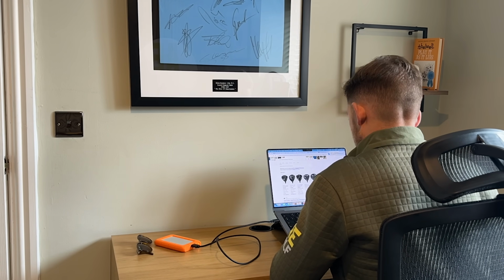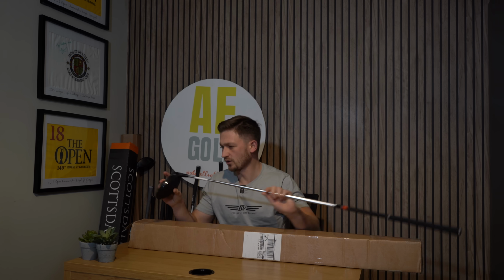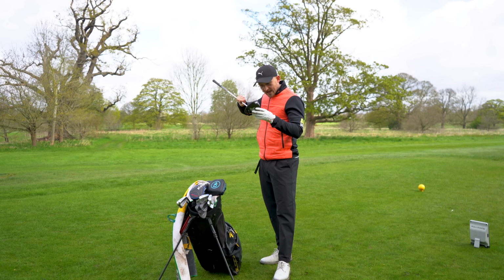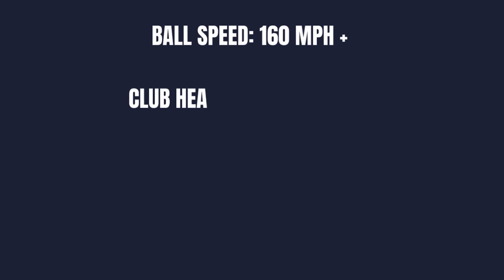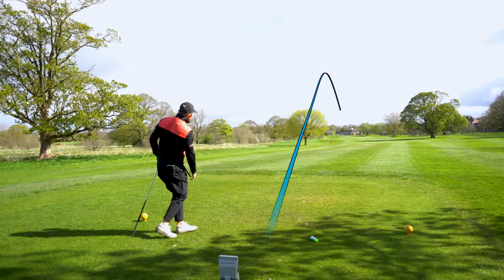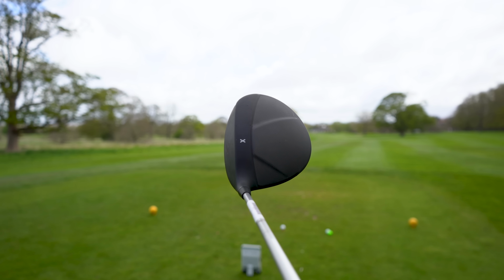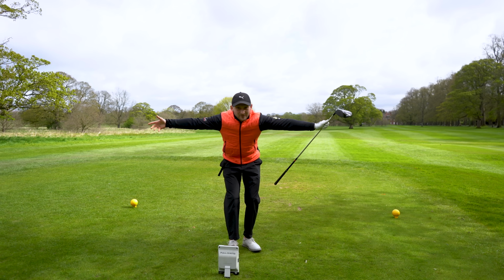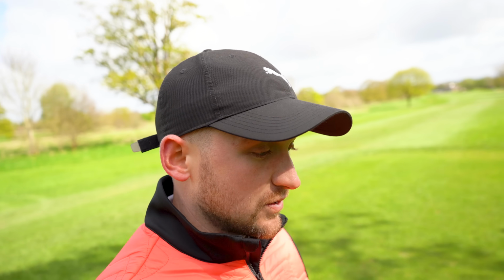The BEST & MOST FORGIVING Driver of 2024 Is Only $130?! (Don't be TRICKED)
This is the Best and most driver of 2024 and it's only $130..yes that is RIGHT. Don't be tricked...just you wait to see the way this club performs out on the golf course as we put it to the test. When buying a new driver all golfers want to know what is the best driver of 2024, best drivers, best driver for mid handicap, the best forgiving driver of 2024, the best low spin driver of 2024, the best budget driver of 2024 and the best second hand golf clubs of 2024, best second hand drivers of 2024, second hand driver. So many golfers waste money on brand new drivers, I have been one of them, but could this be the best driver of 2024 for just $130.

The BEST & MOST FORGIVING Driver of 2024 Is Only $130?! (Don't be TRICKED). So many golfers have recently asked me what is the best driver, please review this driver, please do this driver review, so here we go! Find out this driver performs, as i make the BOLD statement of this being the best and most forgiving driver of 2024!

The home of the best golf tips on YouTube @AlexElliottGolf